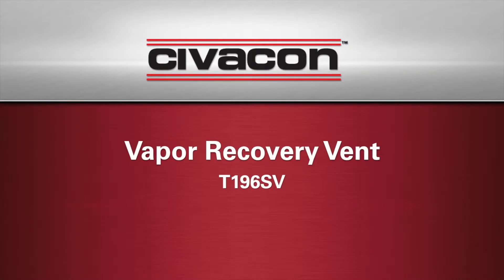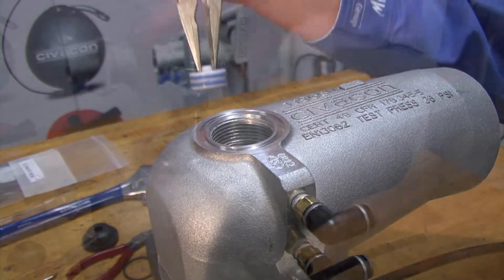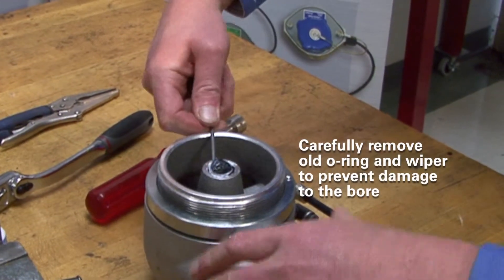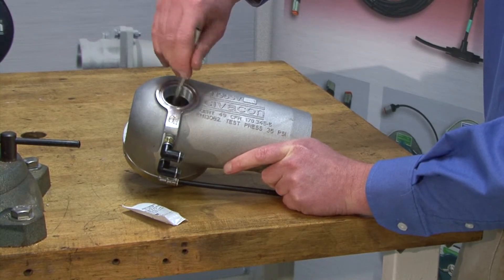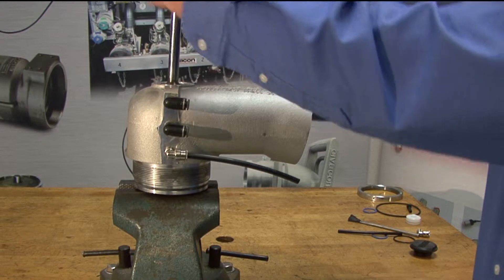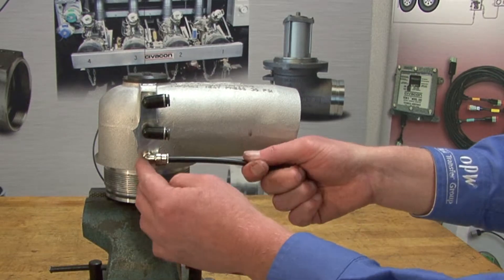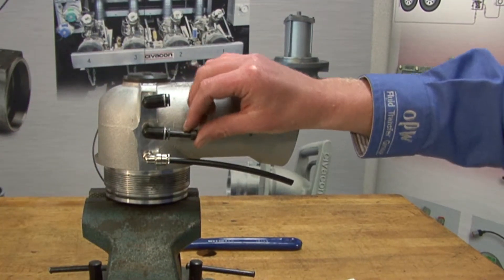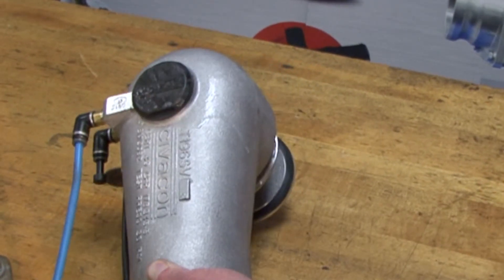Civacon Vapor Vent Maintenance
Maintenance demonstration for the Civacon T195SV Vapor Vent.